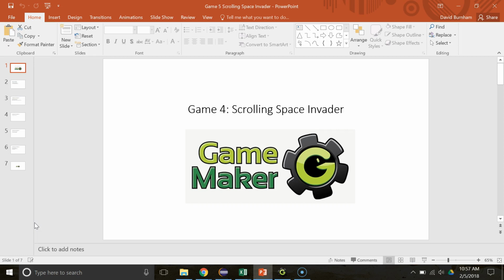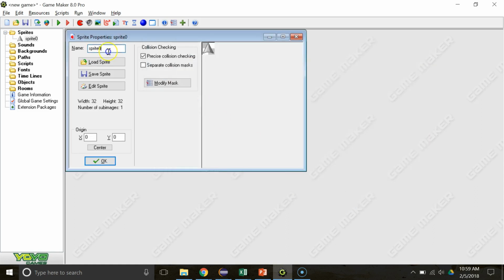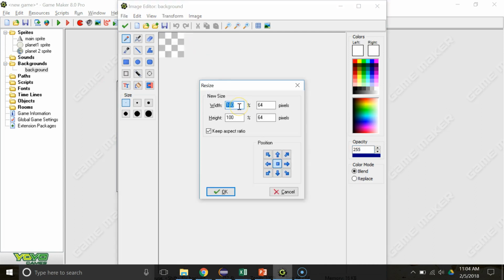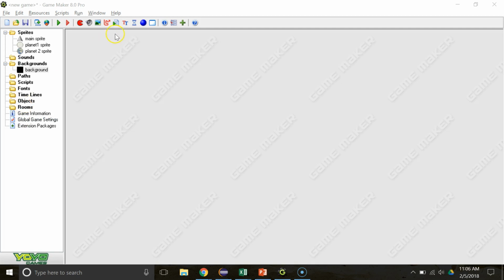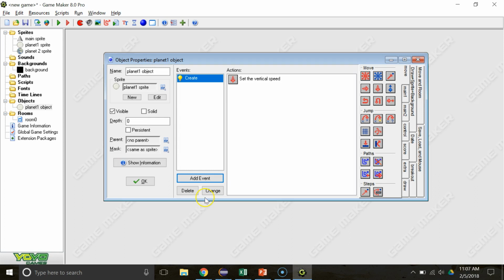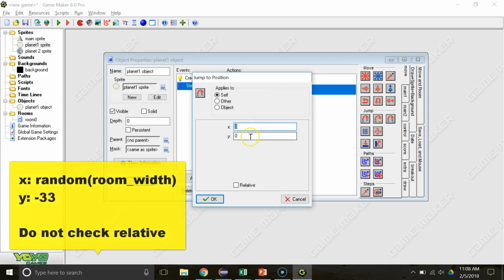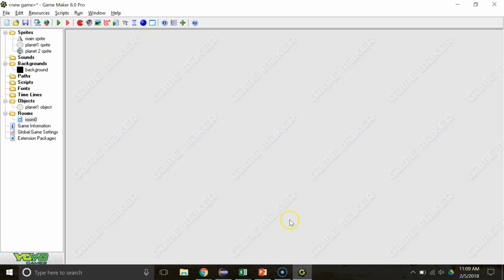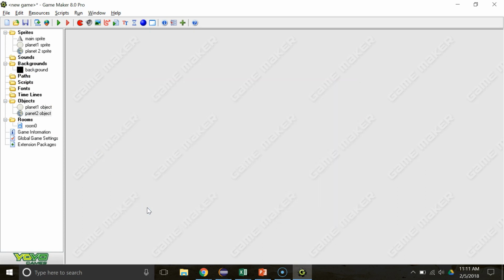Space Invader, part1